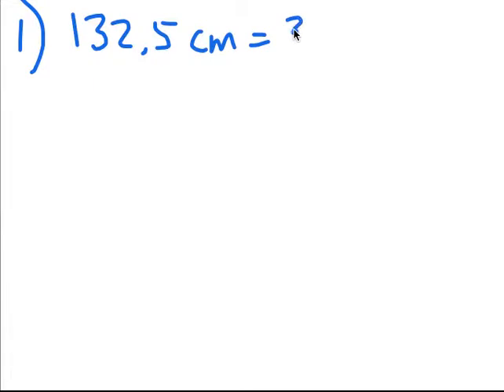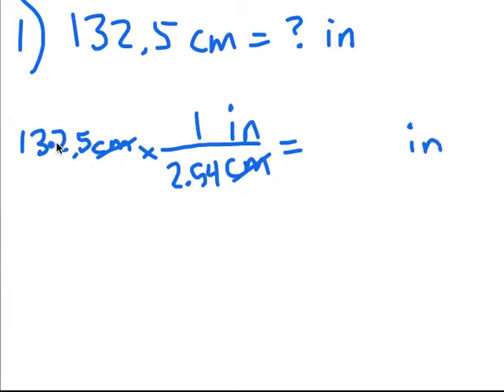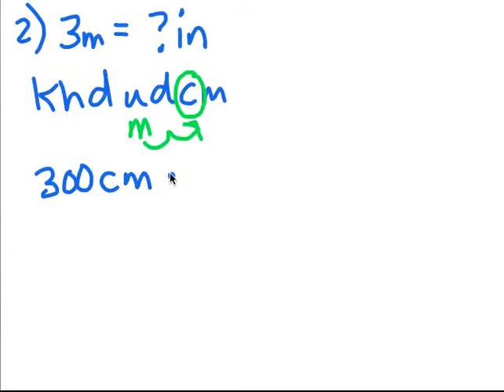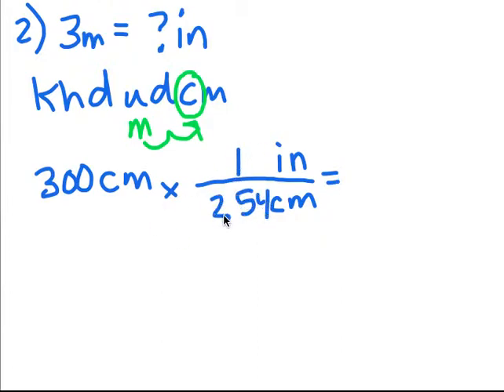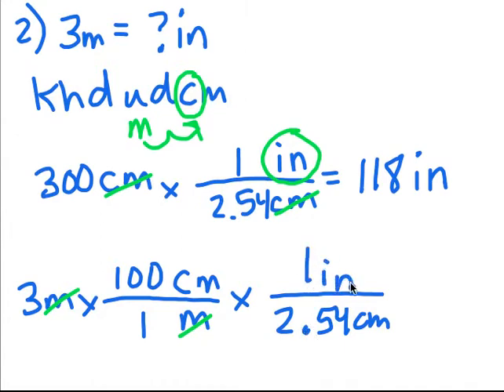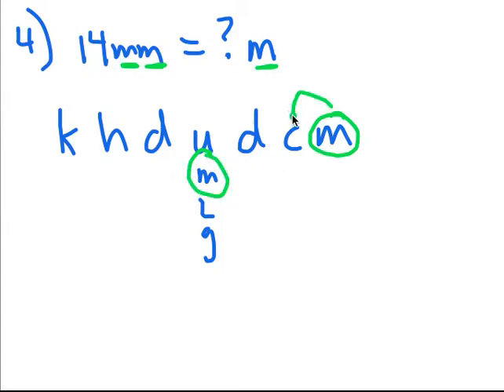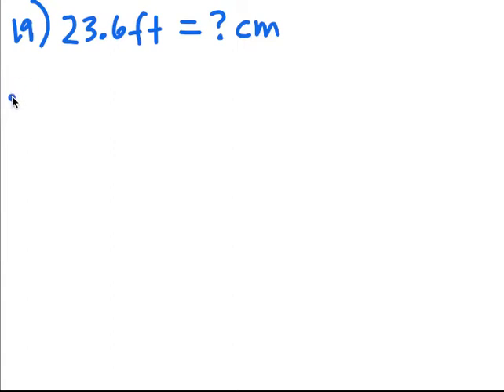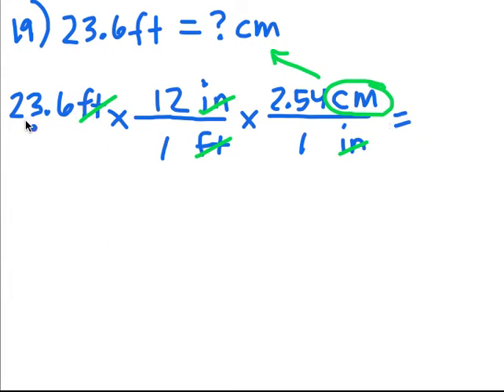Dimensional Analysis WS.mp4